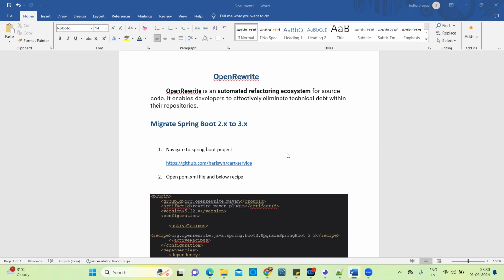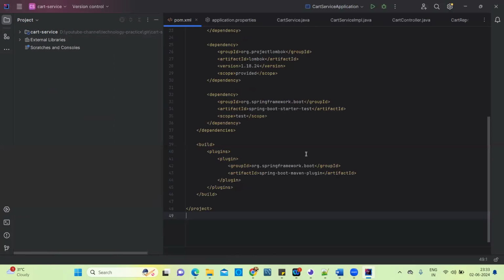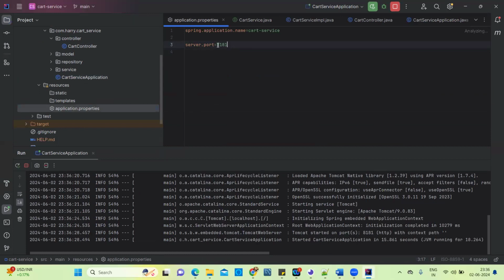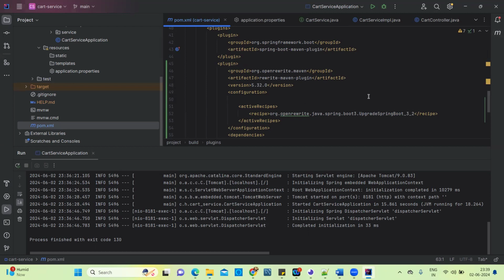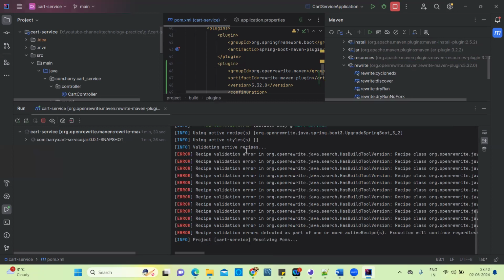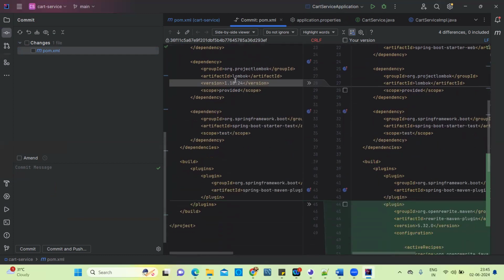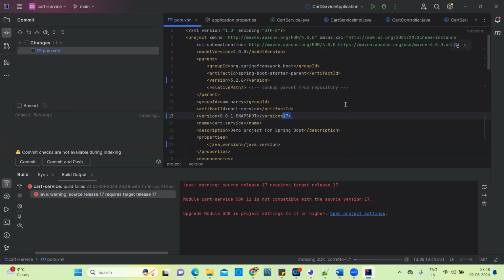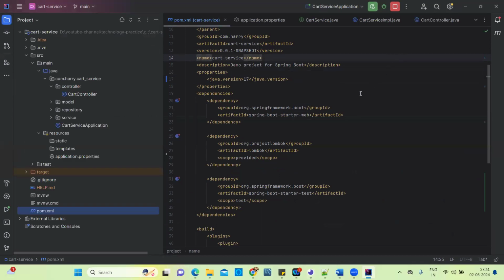Upgrade Your Spring Boot Version in Minutes with Open Rewriter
In this tutorial, we will demonstrate the quick easy way to migrate your Spring Boot 2.x application to version 3.x using OpenRewriter. Spring Boot migration can sometimes be a daunting task, but with the right tools and guidance, you can smoothly transition to the latest version without any hassle.

We will walk you through the step-by process of upgrading your Spring Boot application, highlighting key points and best practices along the way. By the end this video, you will have a clear understanding of how to successfully migrate your application to Spring Boot 3.x and take advantage of the latest features and improvements.

Whether you are a seasoned developer looking to upgrade your existing Spring Boot project or a beginner exploring the world of Java development, this tutorial is tailored to help you navigate the migration process with ease. So grab your coffee, sit back, and let's dive into the world of Spring Boot migration together!